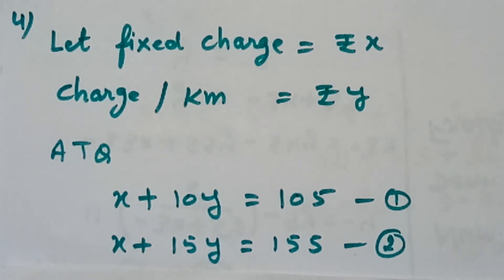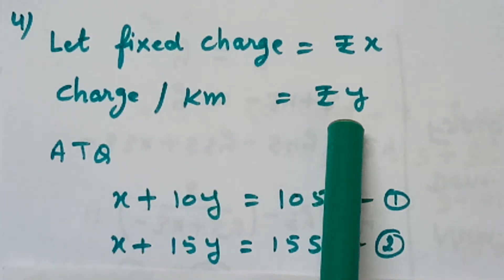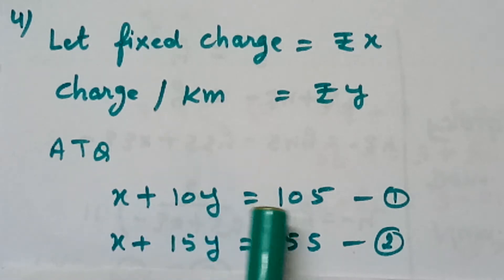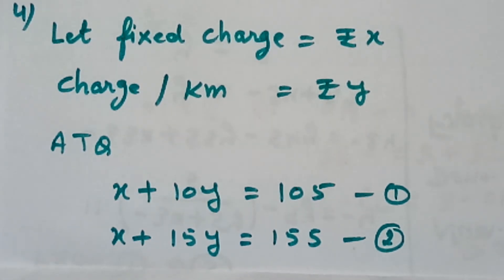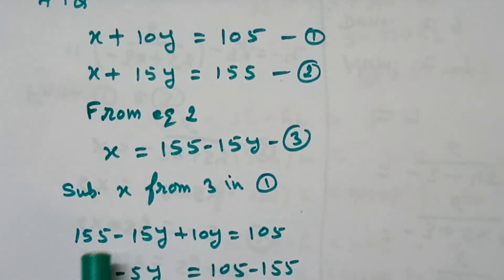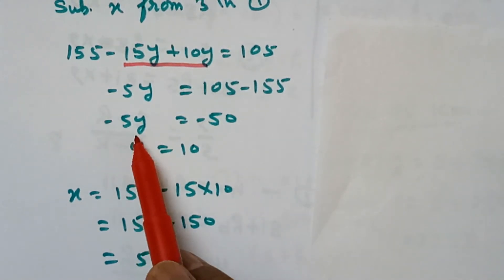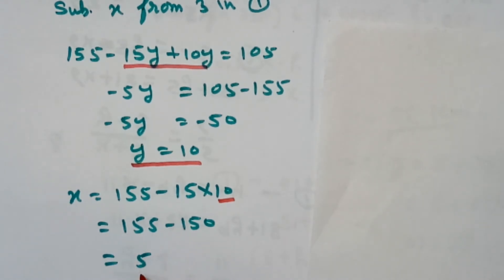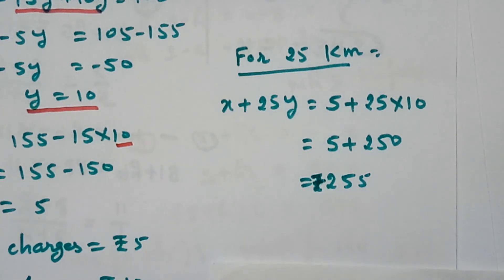Ex3.3QNo3(4), the texi charges in a city consists of a fixed charge together with the charge for the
Ex3.3QNo3(4), the texi charges in a city consists of a fixed charge together with the charge for the distance covered.  For a distance of 10km the charge paid is Rs 105 and for 15km the charge paid is Rs155. What are fixed charges and charge per km.